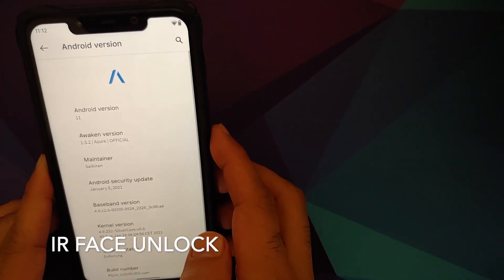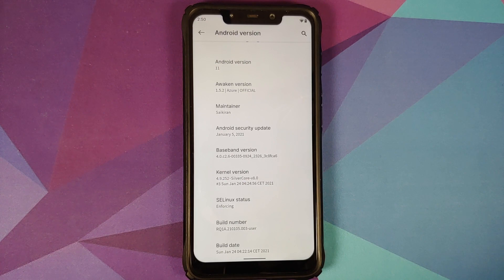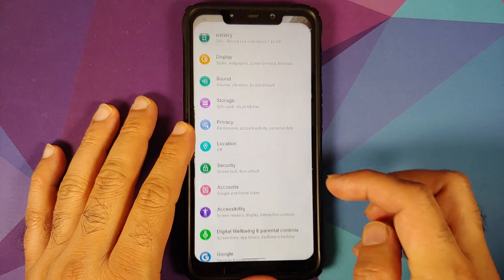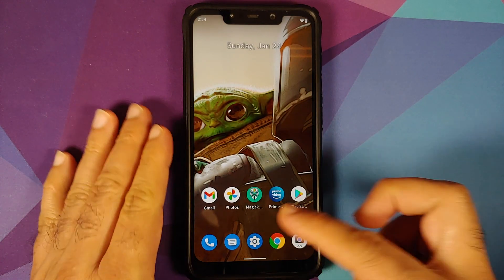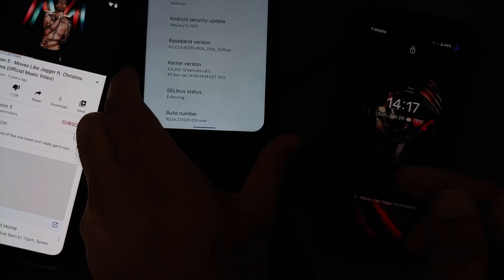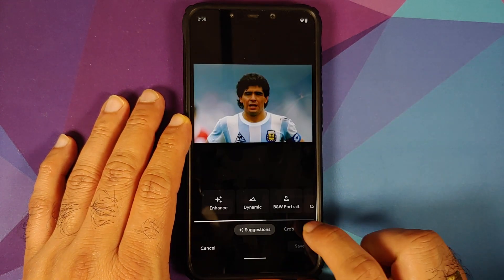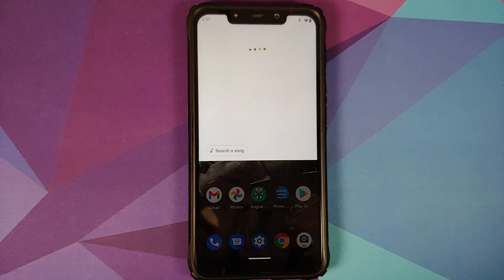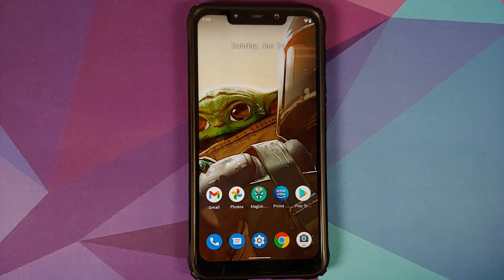Poco F1 | Awaken OS v1.5.2 | New Features | Android 11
Do you want to have a first look at the new features of Awaken OS v1.5.2 rom based on Android 11 running on the Xiaomi Poco F1? In this detailed video we will have a first look at the new features of Awaken OS v1.5.2 rom based on Android 11 AOSP running on the Xiaomi Poco F1.